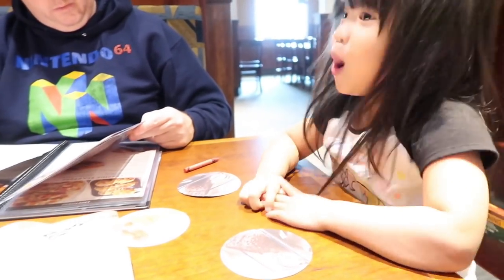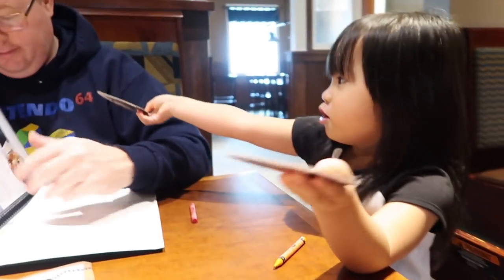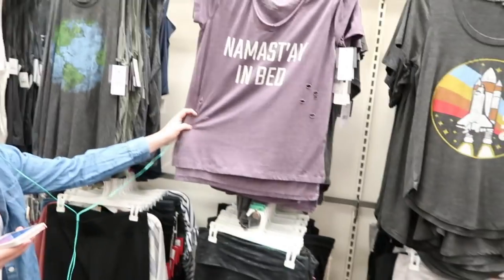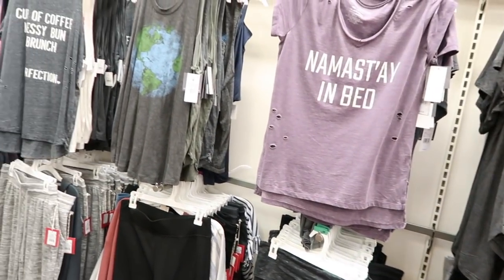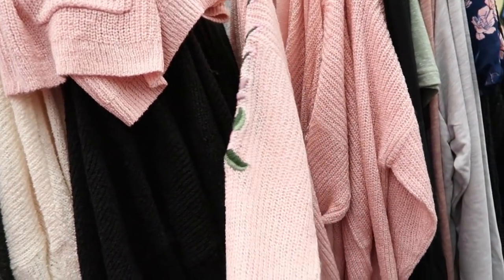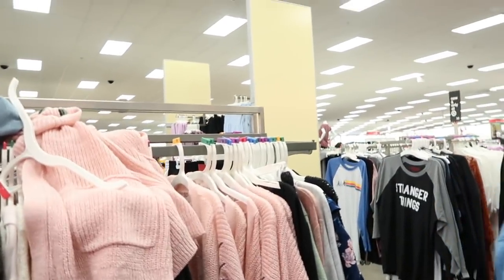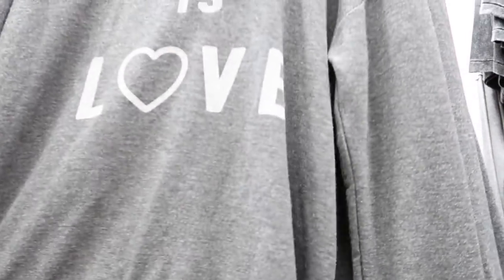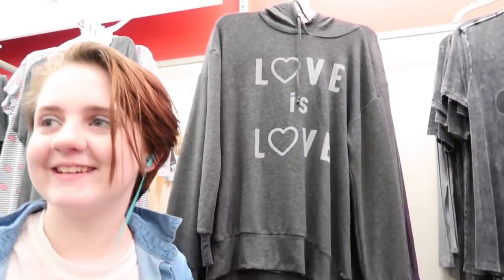TARGET RUN!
Mommy reviews the Lull Mattress.  Uncle Marky was in town visiting. We made a Target run and the girls had a dress rehearsal for their Alice in Wonderland Musical.

♡ABOUT THE DOLLYRAMA♡
Welcome to The Dollyrama!  We are a family of 5.  Mommy (Danielle), Daddy (Jerry), Violette (10), Kingston (7), and our daughter Scarlett Mei (3) who we just adopted from China!  We're all about family, fun and love!  We share our lives through family vlogs, DIY videos, toy reviews and everything in between!  Join us on the journey!